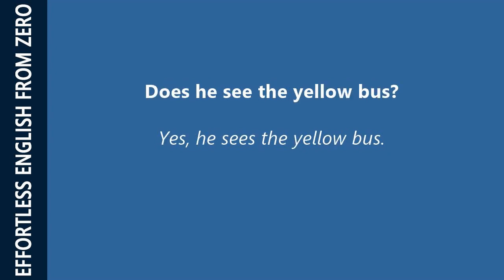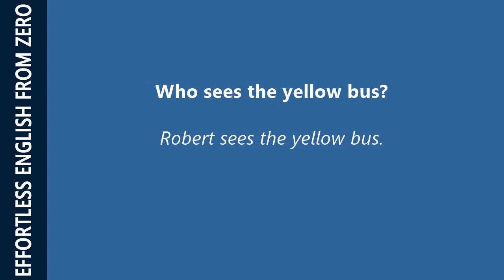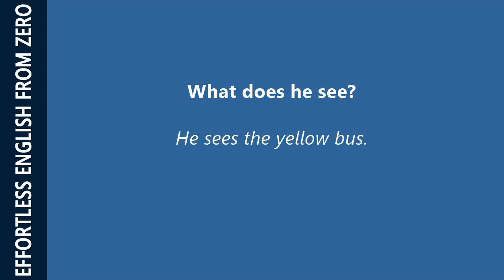EFFORTLESS ENGLISH LESSON 7 - RIDE ON THE SCHOOL BUS (LEVEL 1)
With the Effortless English system, you learn English with your ears, not with your eyes. You learn pronunciation by listening. You learn vocabulary by listening. You learn grammar by listening. Listening is the key to excellent English speaking.

Effortless English
Lesson 7: Ride on the School Bus

"He waits for the school bus. He sees the yellow bus. It stops in front of him. The door opens. He climbs up the steps. He says hello to the driver. The driver says good morning. He walks to the back of the bus. He sits next to the window. The bus starts.

Learning English through stories is the best and fastest way to learn English.
In the video you have to:
+ Listen and Repeat the story.
+ Listen and Answer the questions.
+ Learn the new words.

Effortless English uses the Deep Learning method. Deep Learning is the secret to speaking easily. It’s not enough to know a word or a phrase; you need to put it deeply into your brain so that you can use it easily and naturally.

❤️ Thanks, for allowing me to use the stories.

📖 English Learner 500 Short Stories for Beginner-Intermediate

📖 English Learner 500 Short Stories for Beginner-Intermediate Vol. 2

📖 Effortless English: Learn To Speak English Like A Native